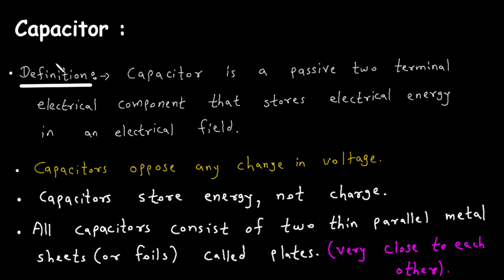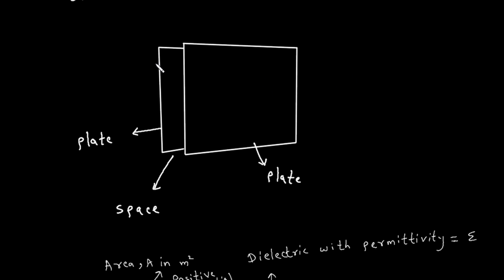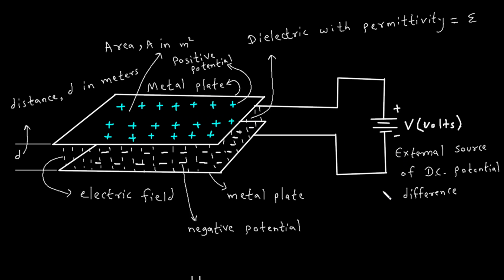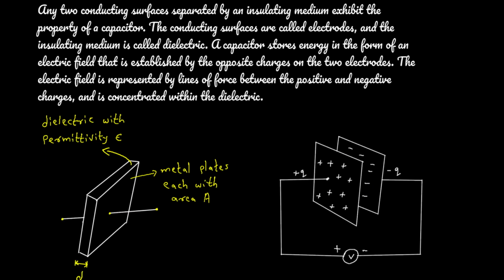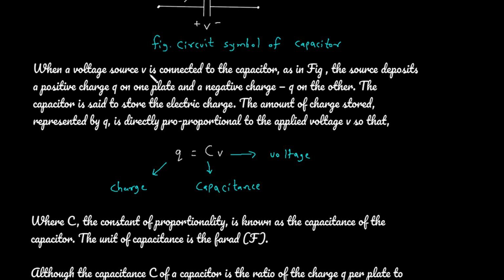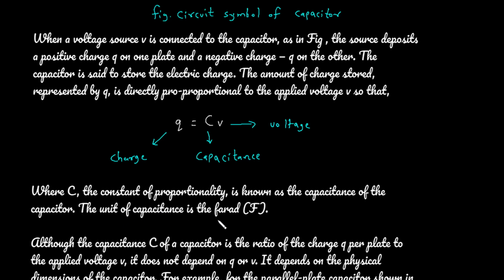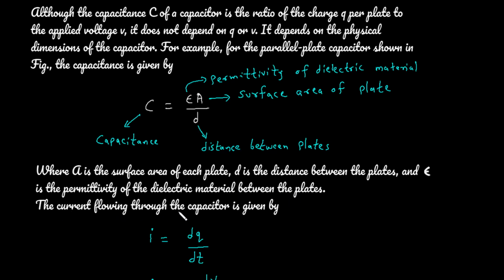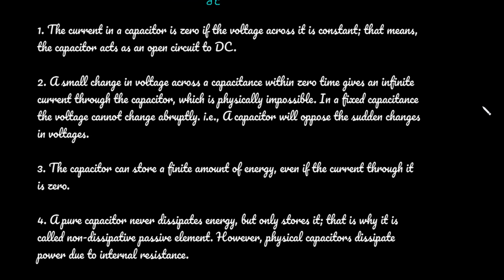Capacitor | Electrical Engineering